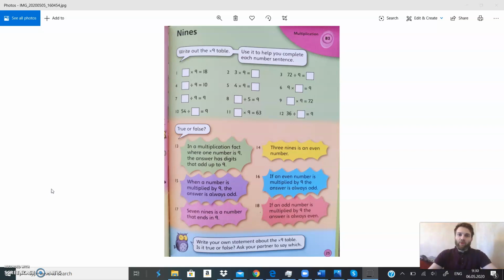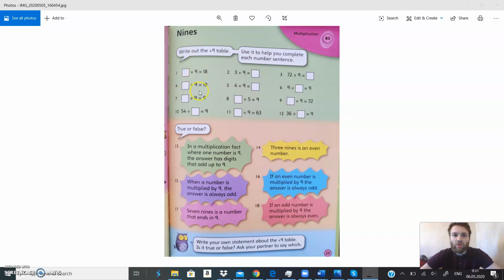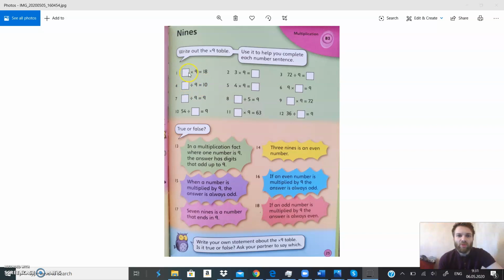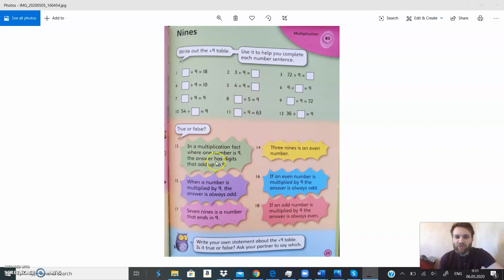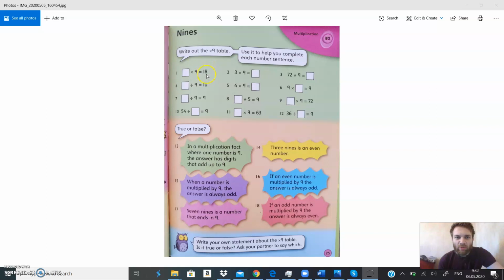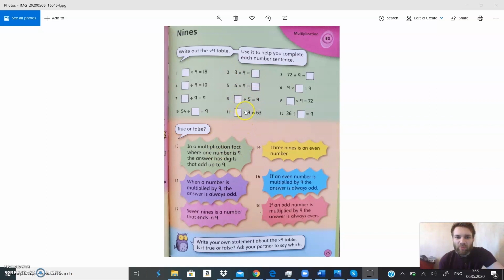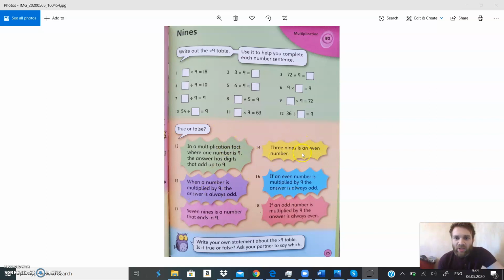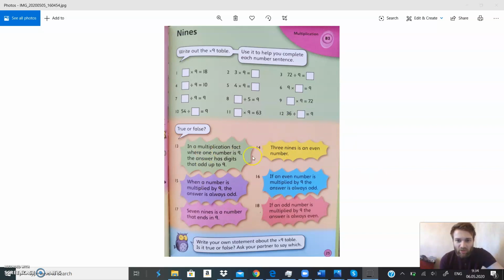Maths 7th May